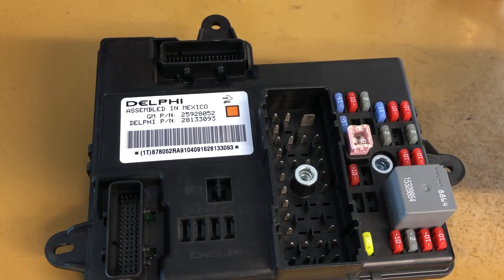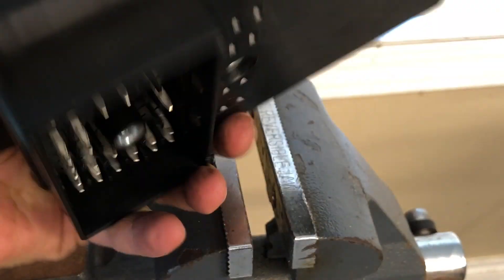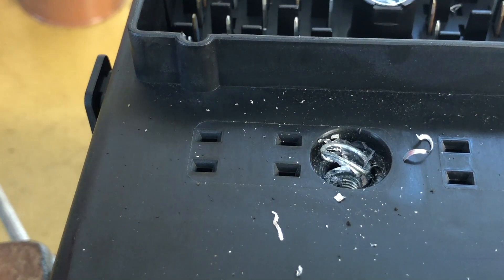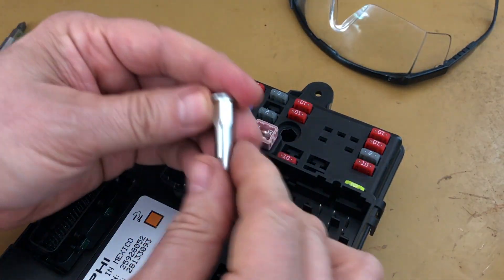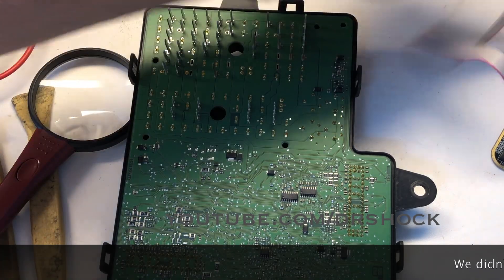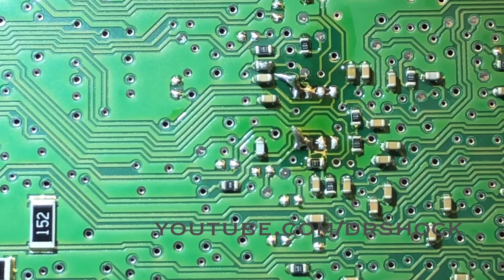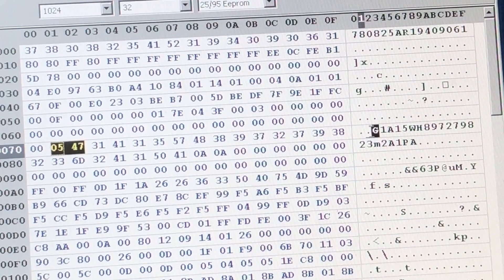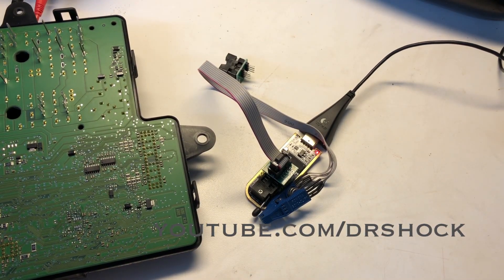2005 - 2010 GM Delphi Body Control Module (BCM) EEPROM Location & Contents (VIN, mileage) Cobalt HHR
In this video we take a look at a salvage yard 2009 Chevy Cobalt BCM Delphi 25928052 and how to open it up, locate the EEPROM, and go over the deep technical information around the chips memory address locations for the BCM serial number, the VIN, and the obfuscated mileage values.  There are many different GM part numbers on the Delphi BCMs from 2005 thru 2010, but the ones with this same cosmetic appearance all use an ST 95080 type EEPROM in a SOP8 / SOIC8 package style (older chips may be Delphi house marked 1001378) to store this information. This same BCM in the Chevrolet Cobalt may also be found on the Chevrolet HHR, Pontiac G5, Pontiac Solstice, and Saturn Sky models. While this video is specific to the particular BCM part number shown, the technical concepts are common to all Delphi BCMs of this same general design and appearance for the Cobalt, HHR, G5, Solstice, and Sky across model years 2005 thru 2010 or so.

The information I've shared here is crucial to re-using salvage yard sourced BCMs, as you cannot change the VIN or odometer contents of an USED BCM with any scan tool (including the GM Tech2 or MDI).  GM simply did not intend to allow the use of used BCMs in performing repair work at its dealerships, but rather only new or remanufactured BCMs that they sell thru their parts departments.   A remanufactured BCM is in fact just an used one that has simply had the EEPROM programmed with a virgin image from a brand new BCM EEPROMs contents of the same part number so that the Tech2 scan tool thinks it is a new one.  A BCM EEPROM contains not only the VIN, but also the mileage of the vehicle in these years (obfuscated but I'll share in the video how to decode this byte string or you'll need to purchase a mileage calculator software tool like Tachosoft).  It also contains the vehicle configuration data.

I recommend you either just copy your original BCM EEPROM image over to the salvage yard replacement (preferred), or alternatively, physically swap the EEPROM chip itself from your original BCM circuit board to the salvage yard replacement BCM.  You're going to have to remove the chip from the board either way, these model BCMs cannot be read in-circuit.  I don't recommend you attempt to edit the memory values directly, unless of course your original BCM circuit board was damaged rendering the two recommended approaches unavailable to you.

If you're looking for the USA made Pomona 5250 type of test clip I use in my videos here's the correct model

For the Chinese made CH341a EEPROM Black Edition programmer I used and an Amazon one

For the Chipquik SMD1 product I used to remove the chip and an

GM 25928052 BCM (supersedes 15845151, 25856116, 25865163, 25906892, 25930775, and 25945048)

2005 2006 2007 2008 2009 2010
Chevrolet Cobalt Chevy HHR Pontiac G5 Pontiac Solstice Saturn Sky

Chapters:
0:00 - Approach overview
2:27 - Drilling out threaded inserts
8:13 - Opening the BCM up
9:37 - Locating the EEPROM
10:58 - Removing the EEPROM
12:45 - Reading the EEPROM